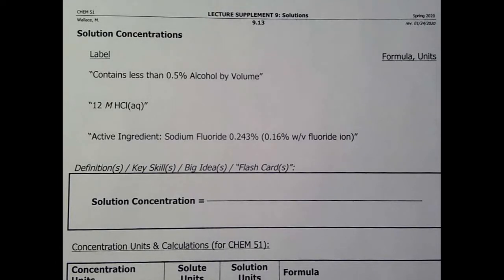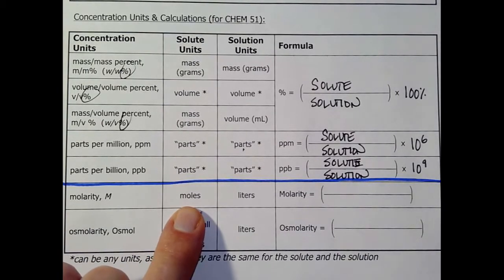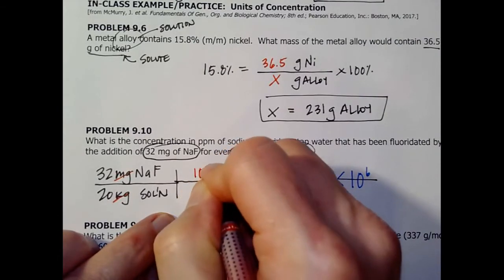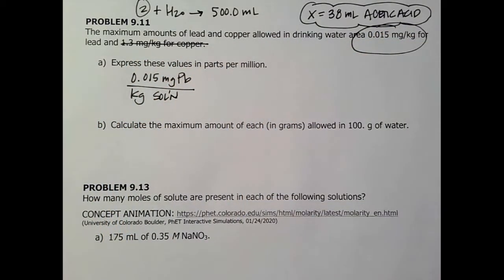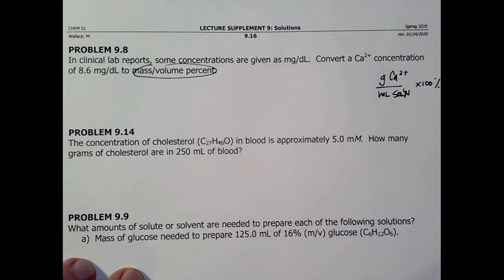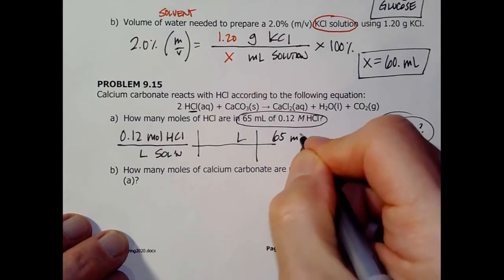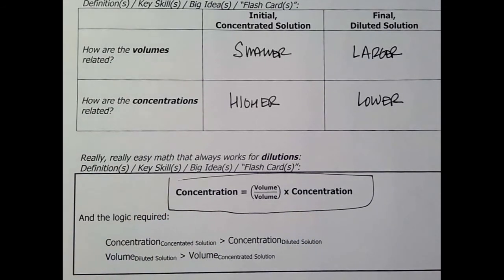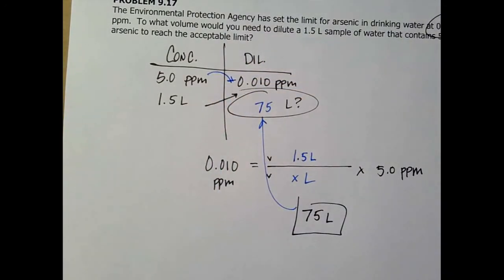Lecture ch09,p13to18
CONCENTRATION UNITS AND DILUTIONS
READ (in textbook): pp. 263-272; sections 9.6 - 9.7
LECTURE:  supplement p. 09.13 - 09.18